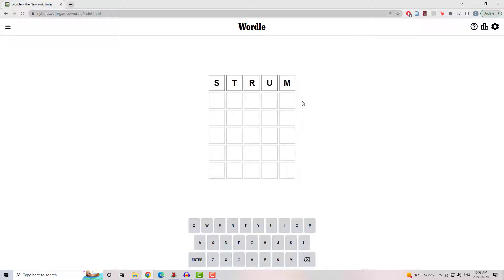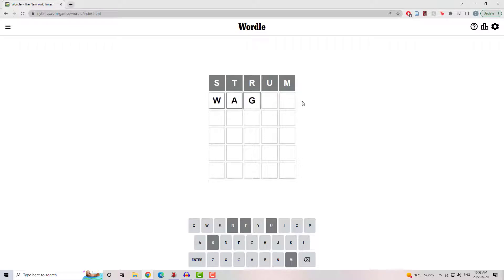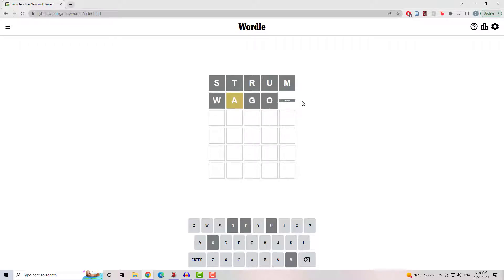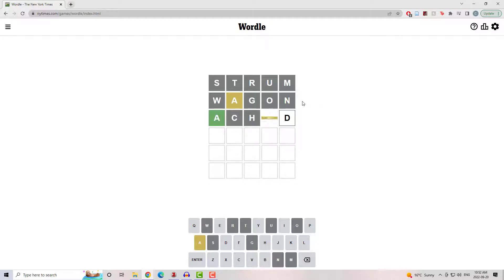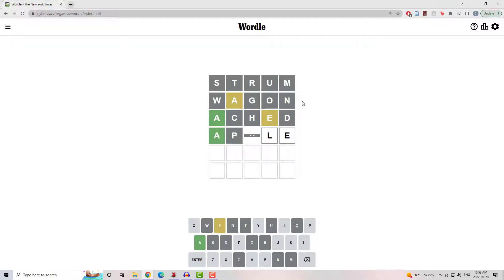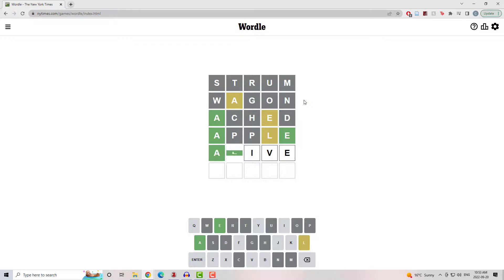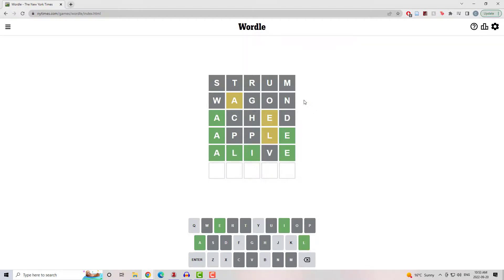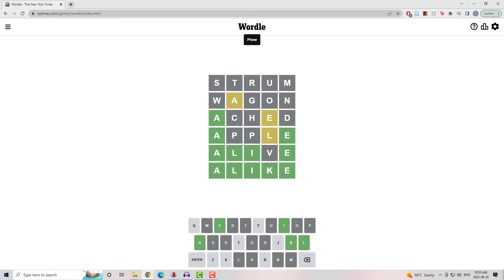Two of These Are Not Like the Others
Wordle 458 - 6/6
WAGON and APPLE kind of go together, but the other guesses are pretty unrelated